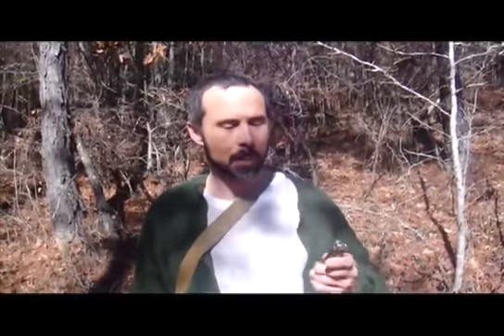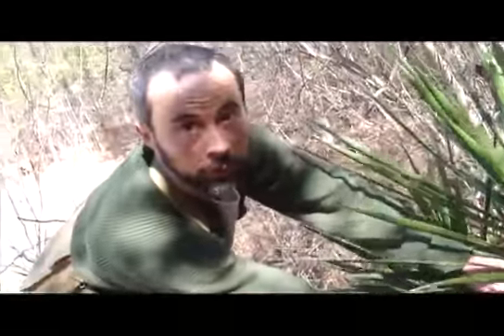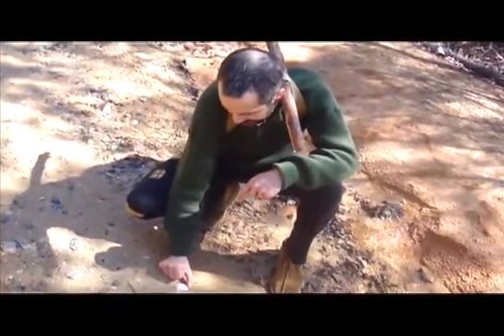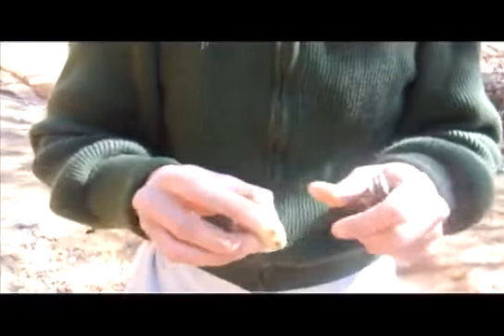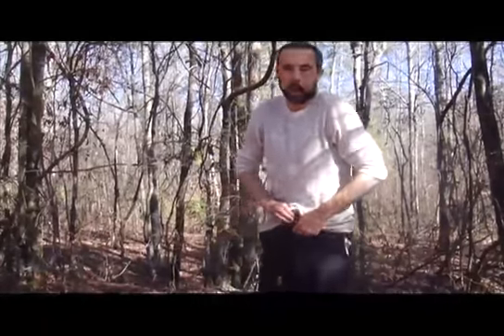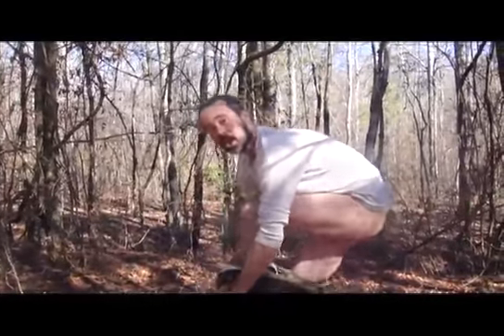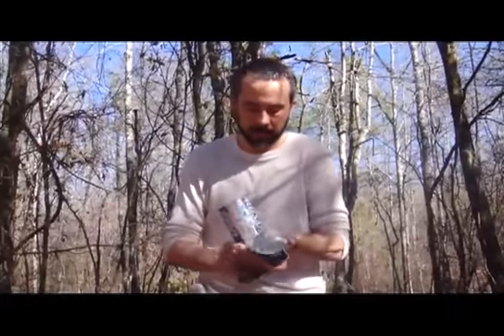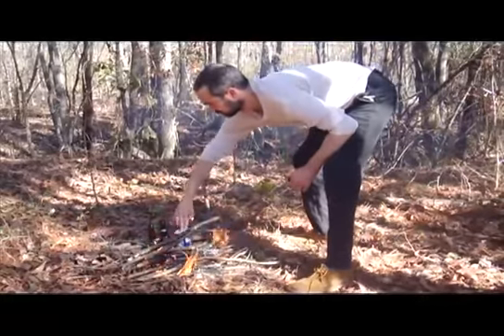Nothing but a Pocket Knife for BBC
Wilderness skills instructor Jens Rasmussen